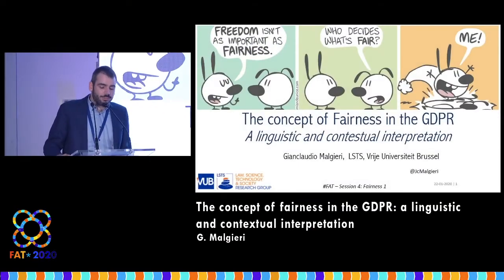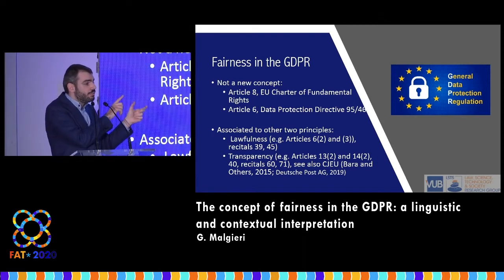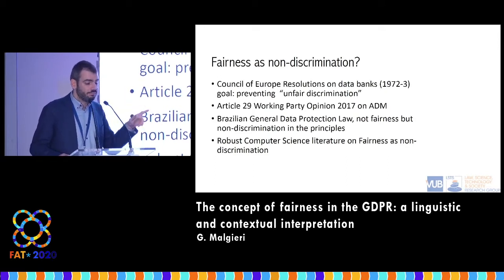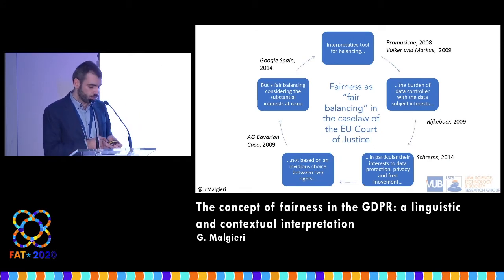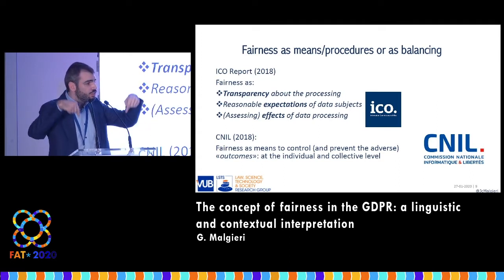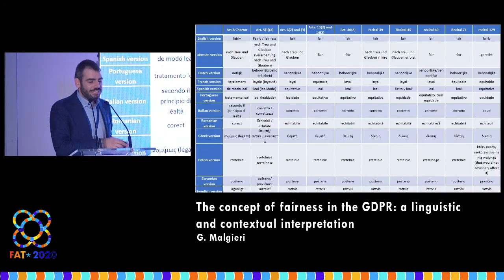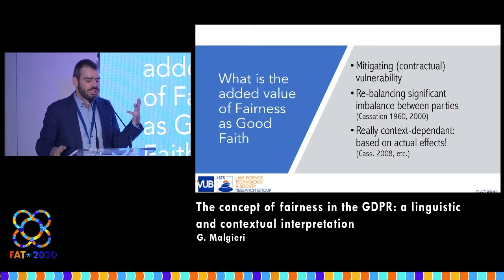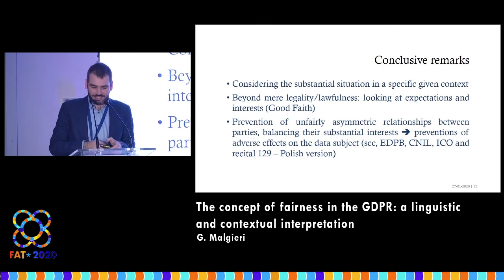The concept of fairness in the GDPR: a linguistic and contextual interpretation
G. Malgieri